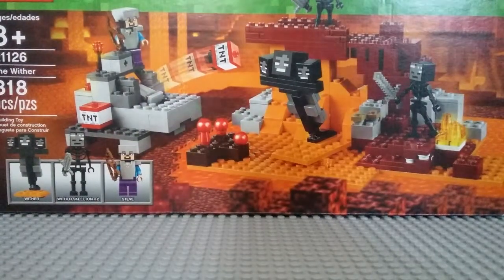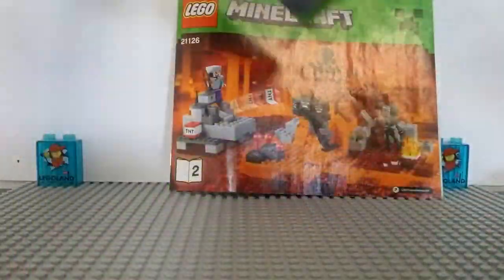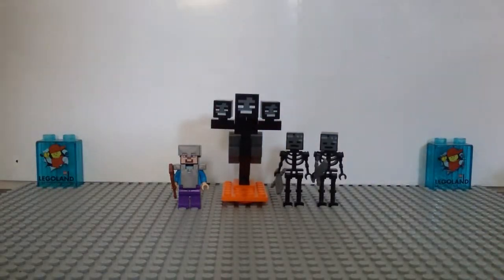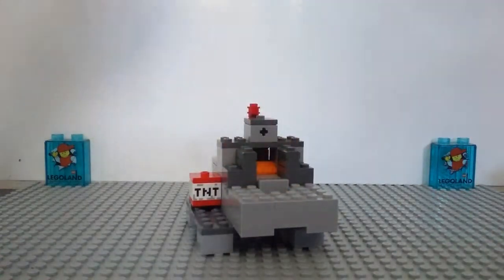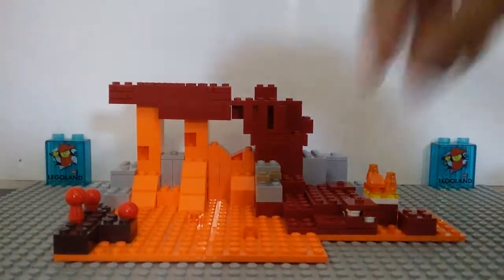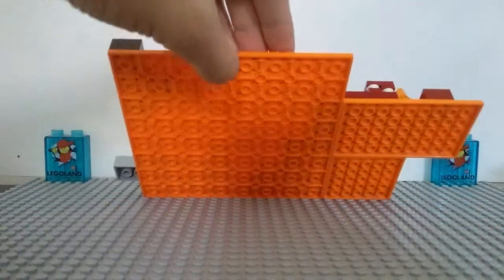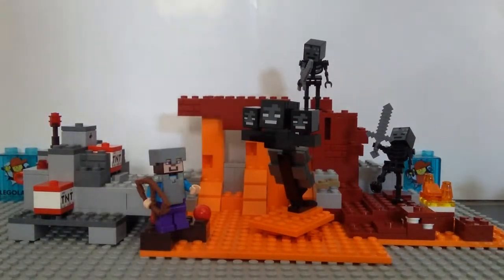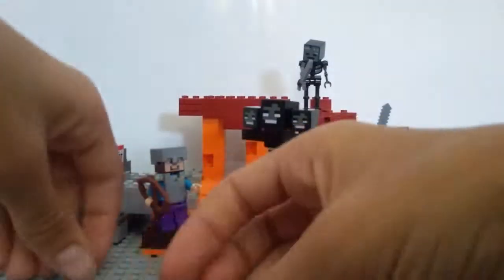Lego Set Review: Minecraft The Wither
In this Lego Let Review I finally review the Wither set!